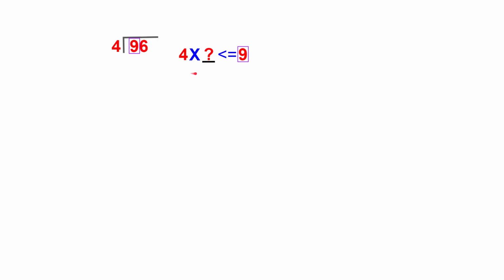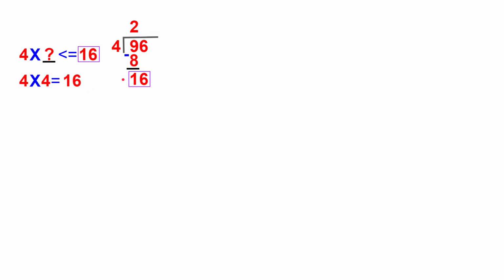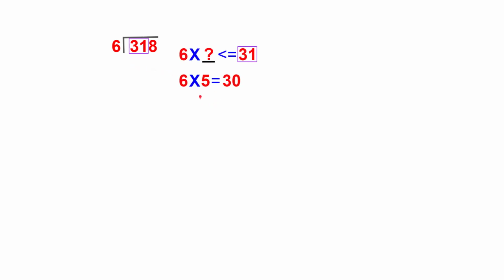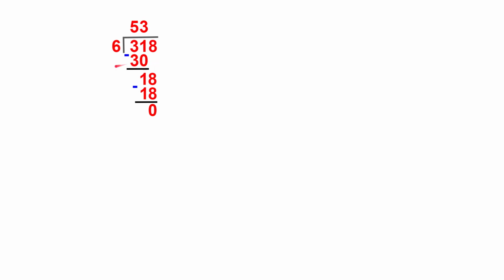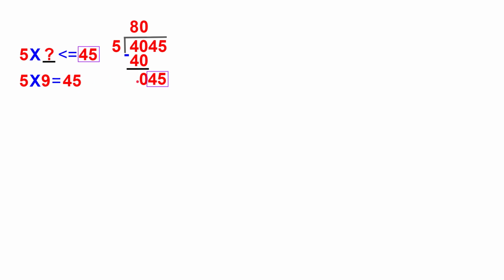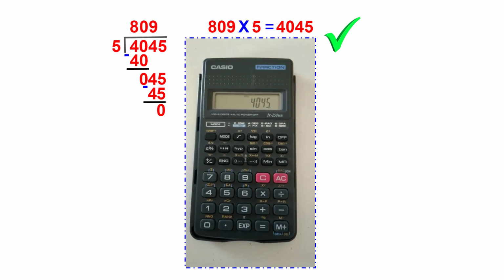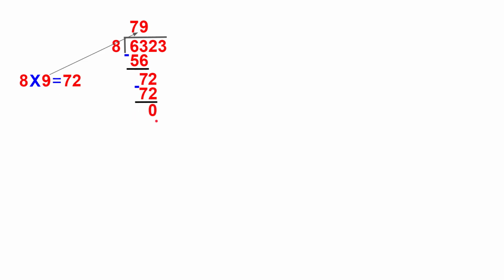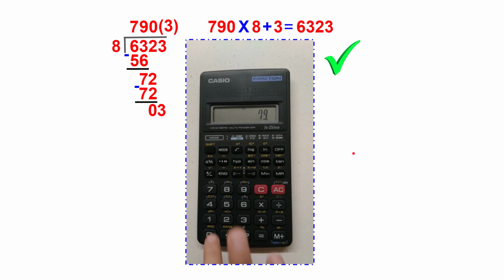Long Division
In this video you will learn about long division.

If this video helped you, please consider a one time contribution to support new content on this channel